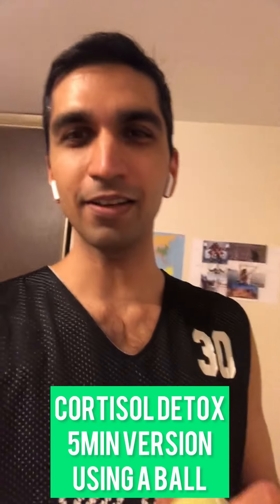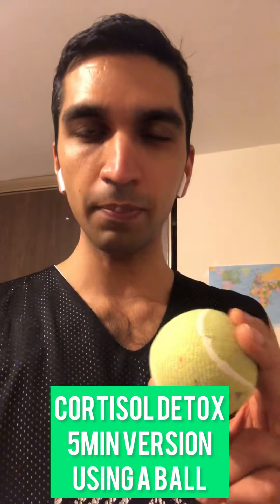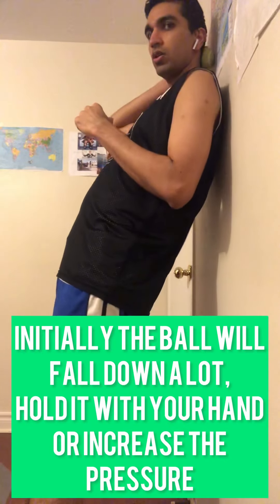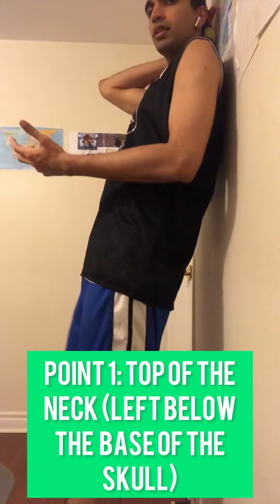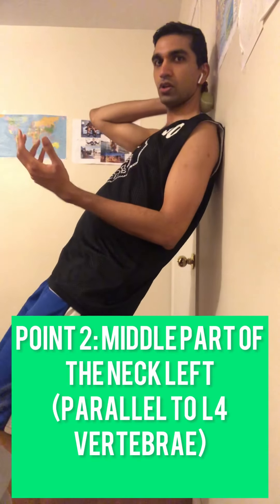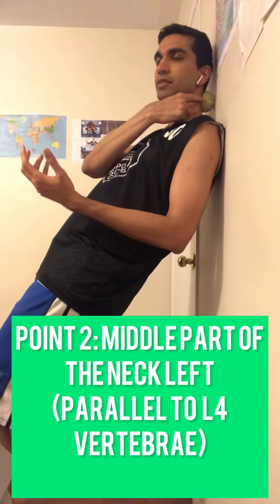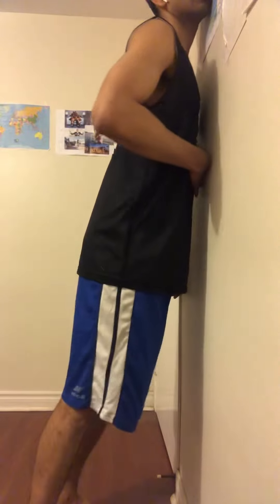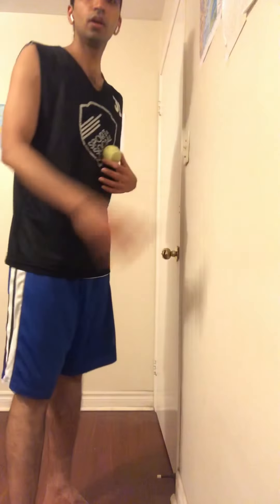Cortisol Detox1 5 Minutes Version using a ball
This is the most basic version of cortisol detox if you only have 5 minutes available targetting:
1. Top of the neck (left & right side) just below the bone of the base of the skull
2. Middle of the neck (left & right side) parallel to the L4 vertebrae
3. Bottom of the neck (left & right side) where the neck connects to the trapezius
4. Adrenal glands

You will need a heavy cricket tennis ball or a lacrosse ball